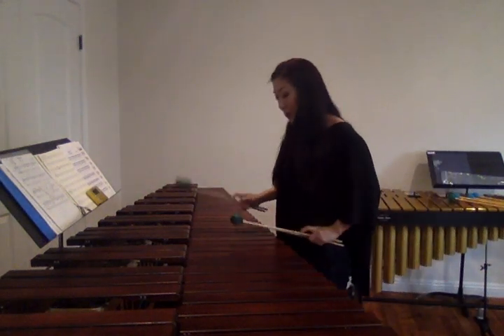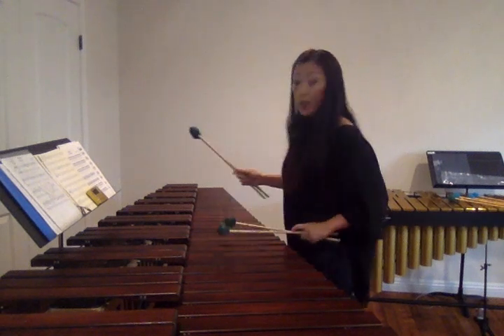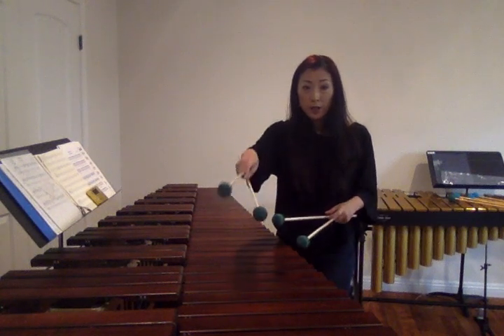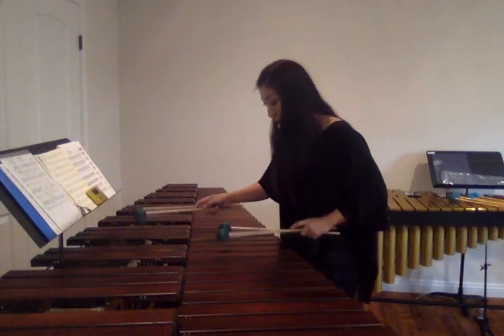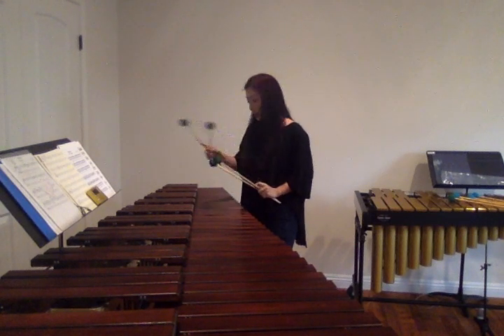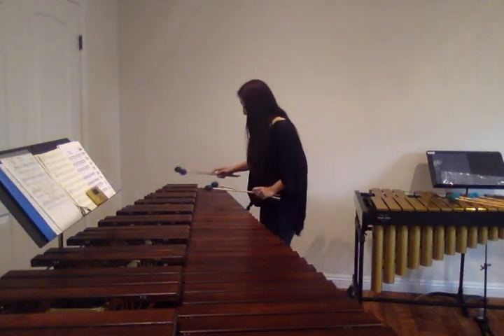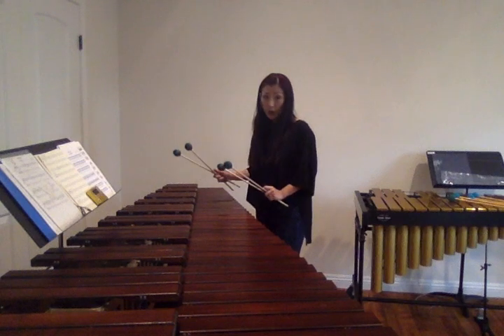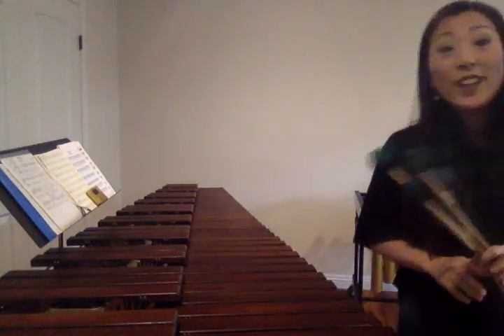Lesson 8 -Advanced Scale Exercise Step 1 for playing smooth long phrasing-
Today's lesson- I demonstrate on E major scale in the position my RH stays on black key over 2 octaves(Step 1). When I was a student, I felt I needed an exercise that helps me to play horizontal phrasing.  Each metronome beat, you will play 7 notes.  Let's work it!

For Naoko Takada(=NT) guideline beating spots, please watch lesson 4 and lesson 5.

Mallets I use for warming up - Naoko Takada Concerto (NT #6 mallets) by Encore Mallets, Inc.  Available at

Naoko Takada Profile- World renown marimbist, Naoko Takada has toured the world and US performing solo recitals in such venues as Carnegie Hall, Konzarthaus in Berlin, the Kennedy Center in Washington D.C., the Lincoln Center in New York, and Suntory Hall in Tokyo. She was the chief judge for the Southern California International Marimba Competition and has been a judge for many international Marimba, Percussion, Percussion Ensemble such as Percussive Arts Society international Competitions and Italy PAS Marimba Competition. The Time Picayune quoted as saying “No one needs a critic when an audience leaps to its feet, calling a star soloist back for three encores.”

Takada’s talent was first apparent at age eleven when she was selected to perform a concerto with the Tokyo Symphony Orchestra and has since performed with many orchestras such as China National Symphony Orchestra, Orchestra of St. Luke, Houston Symphony, Louisiana Philharmonic, Xalapa Symphony, and West Los Angeles Symphony. She has also appeared as a guest artist for the Percussive Arts Society International Convention, and NAMN show in Anaheim. In 2004, she played in the “Wall of Gang Camp Gala” hosted by Paul Newman and shared a stage with Hollywood stars Bruce Willis, Meryl Streep, and Danny Glover.  She has also appeared on Jimmy Kimmel Show as one of the featured Taiko performers accompanying Christina Aguilera in 2020.  She teaches marimba at the University of Southern California.  She devotes herself to educational outreach programs such as Midori and Friends in New York City.

In May 2004, Ms. Takada performed the New York premiere of composer Kevin Puts’ Marimba Concerto with Leonard Slatkin conducting the Orchestra of St. Luke’s in Lincoln Center.  In 2006, she was awarded the S & R Washington Award by the S & R Foundation, a prize that supports artists who contributes to cultural understanding between the U.S. and Japan. Her other awards include First Prize at the 2002 Houston Symphony Ima Hogg National Young Artist Competition, First Prize at the 2001 Sorantin Young Artists International Competition in Texas, the Marimba Special Prize at the 2001 IBLA Grand Prize International Competition in Italy and First Prize in the 2000 Japan International League of Artists Competition in Tokyo.

In 2007, Ms. Takada signed with Japanese recording label Victor Entertainment and released her first solo Album, Marimba Meets the Classics. In its review CD Baby exclaimed, "Naoko's gift for this instrument comes through in both her exquisite and delicate touch as well as the excitement that she pours into each piece."

She studied marimba with Akiko Suzuki and Keiko Abe in Japan.  She later came to the United States and studied with Karen Ervin Pershing at the California State University in Northridge where she earned a Bachelor in Music.  She then earned a Master of Music from Ithaca College working with Gordon Stout.  Later she had studied with Nancy Zeltsman in Boston.

As a Yamaha performing artist and clinician, Naoko Takada has taught at hundreds school over the USA and the world including the Manhattan School of Music, Indiana University, and the Cleveland Institute to name a few.

Yamaha 5100A
Encore Naoko Takada Concerto Mallets and Soloists Mallets.